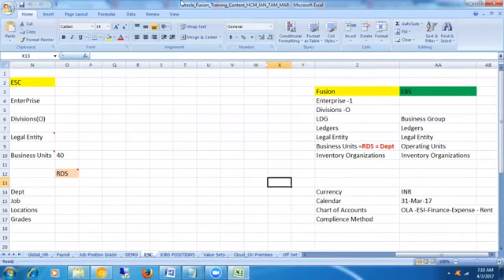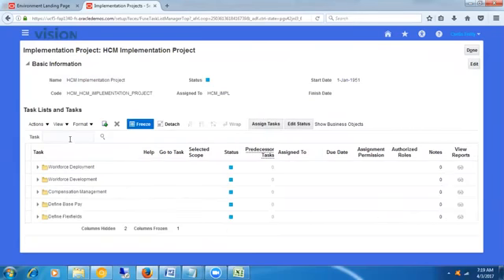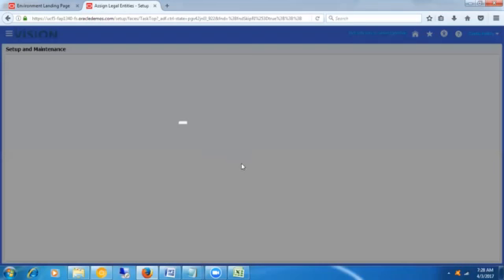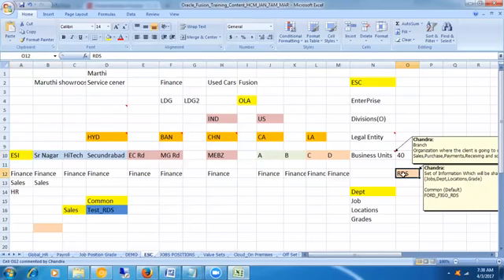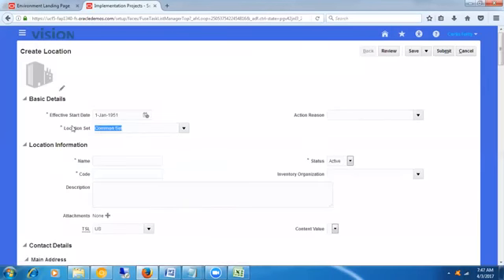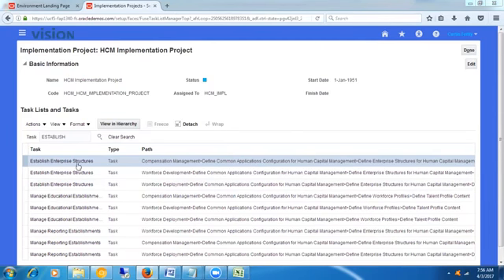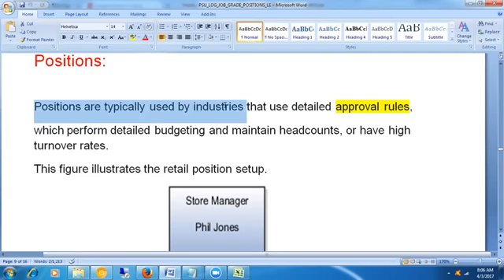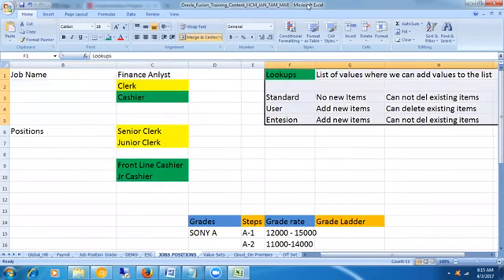ORACLE FUSION HCM TRAINING : , 91-8074801131